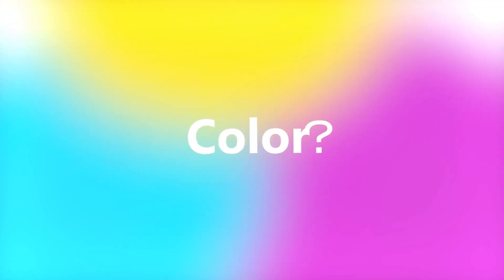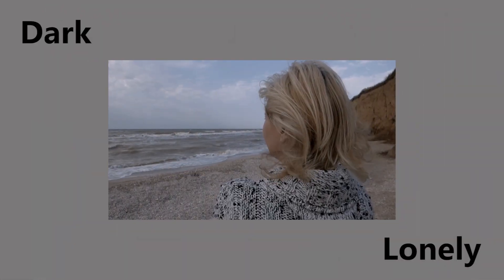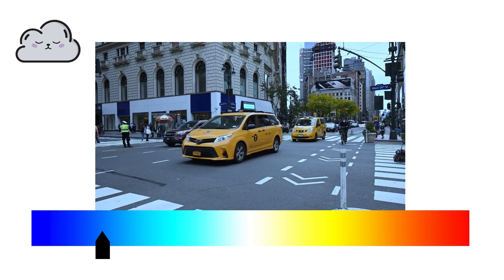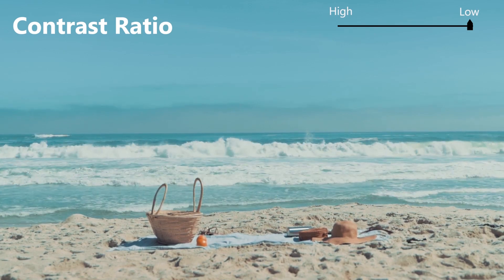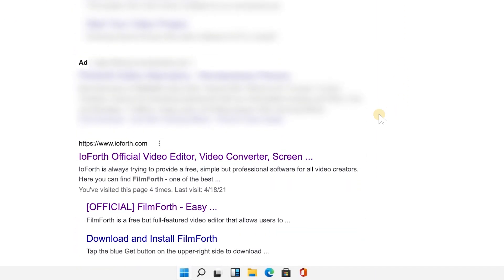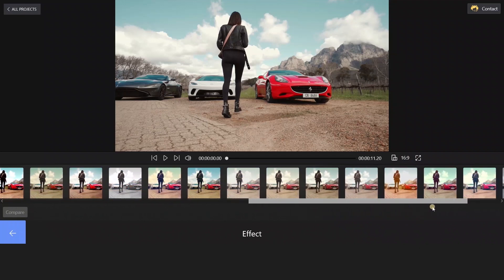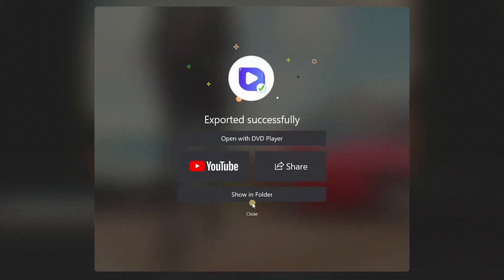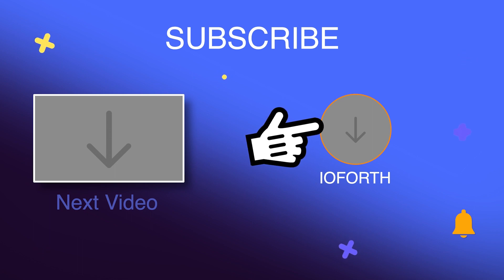How to Color Grade Videos on Windows 11&10 (FREE!)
This time, we’ll show you the operation to color grade videos with Filmforth on Windows 11 & 10, as well as some concepts of color grading, including color temperature, saturation, contrast ratio, and brightness. Color is the bridge between video editors and viewers. Do you wonder how to express horror, or happiness, through your videos? With color grading, you’ll experience the power of color in videos. Start your own color grading with us!
Timestamps⏱️
0:00 – Intro
0:37 – Color Temperature
0:58 – Saturation
1:07 – Contrast Ratio
1:24 – Brightness
1:44 – How to Color Grade Videos
2:45 – Power of Color
3: 01– End